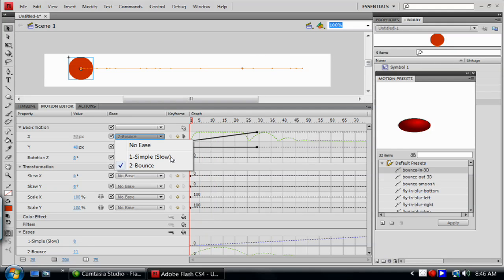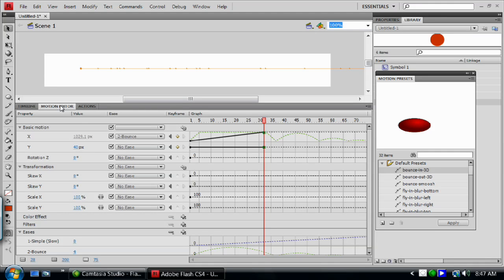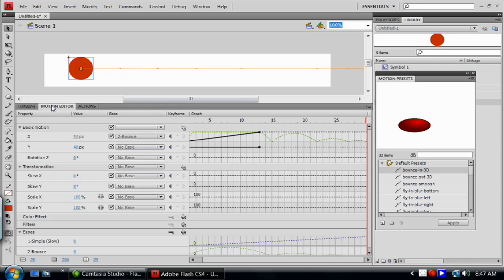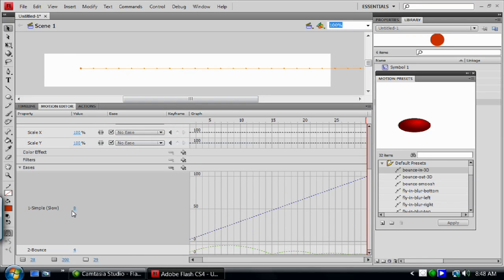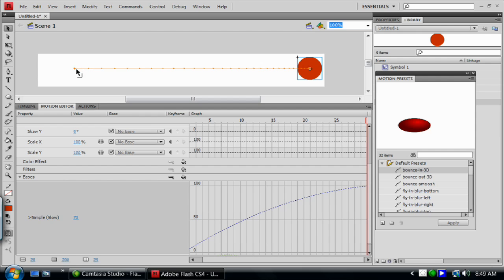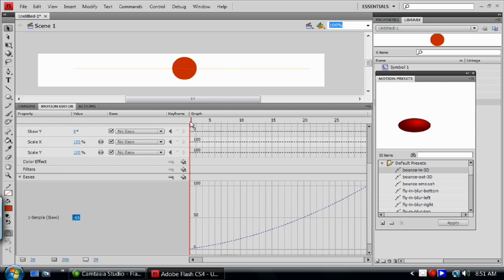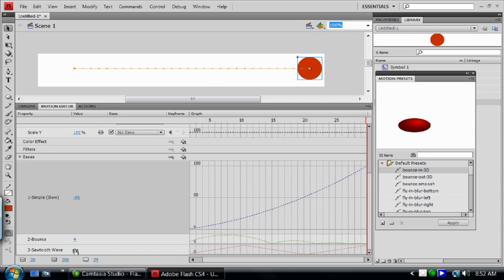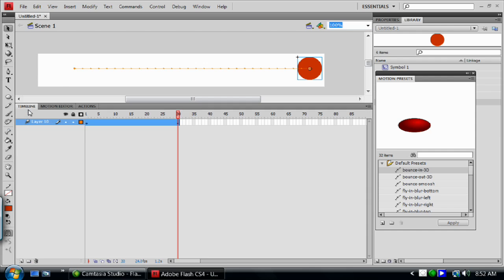Flash Intro P2 5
In this video I discuss working with the motion editor and using easing.